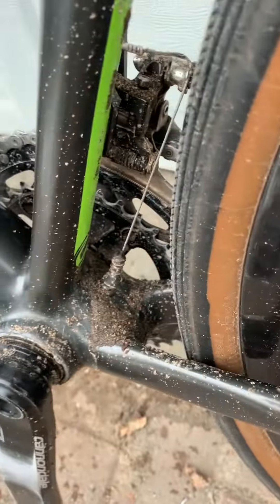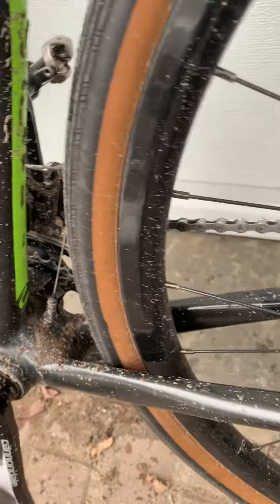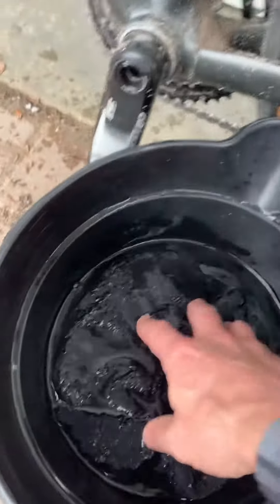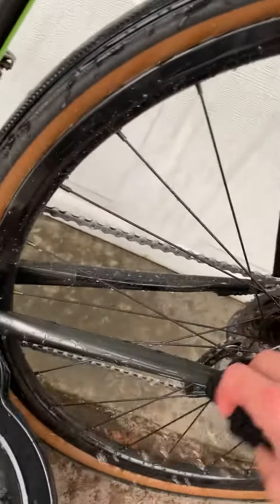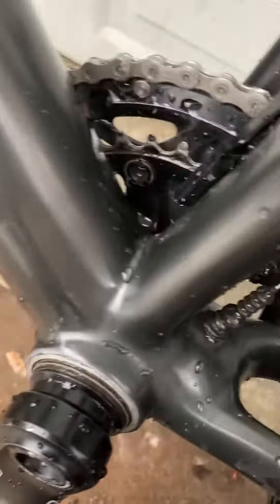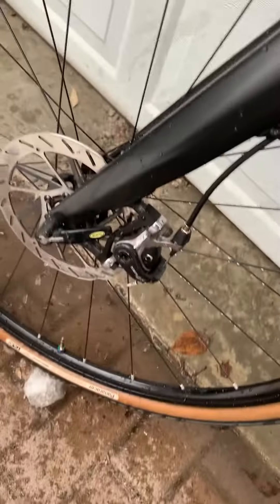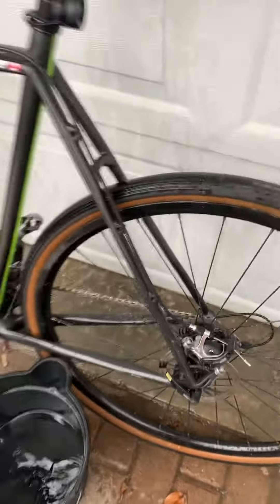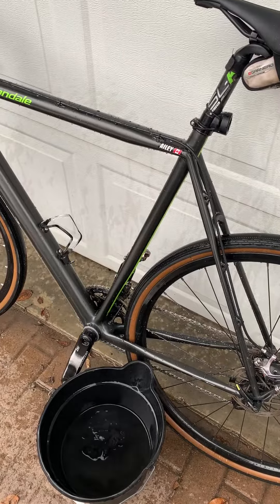1 minute bike clean up